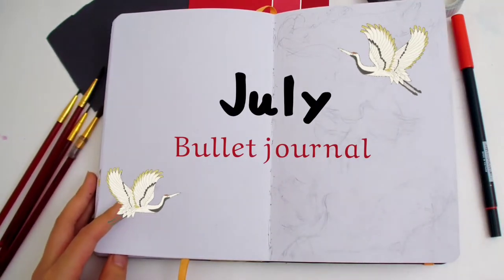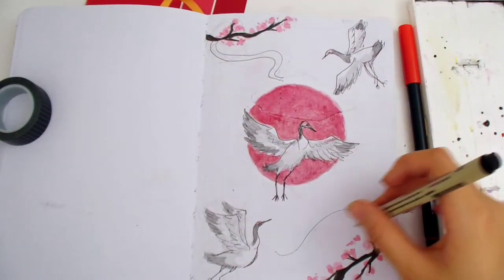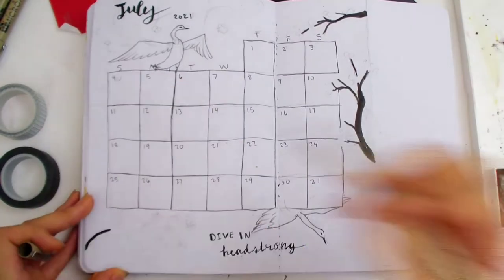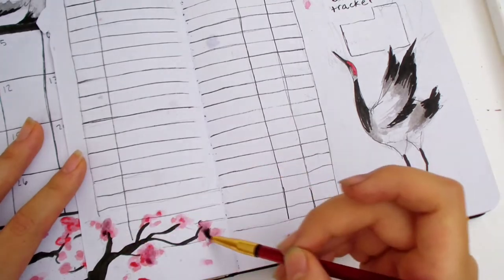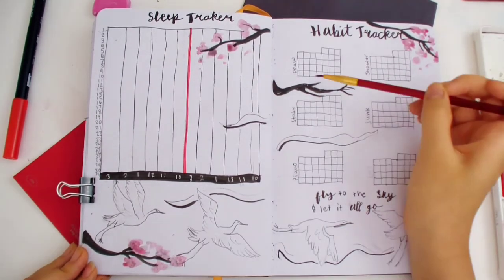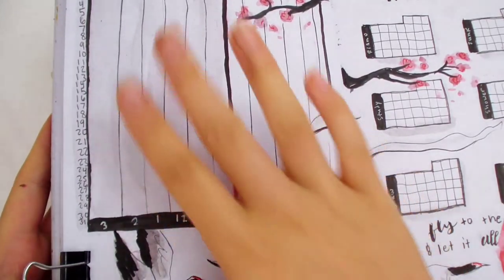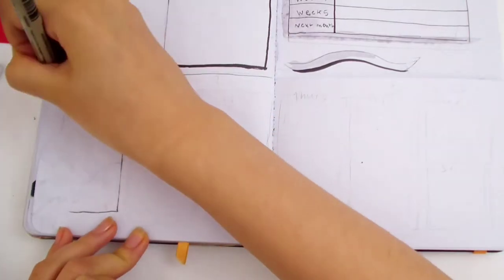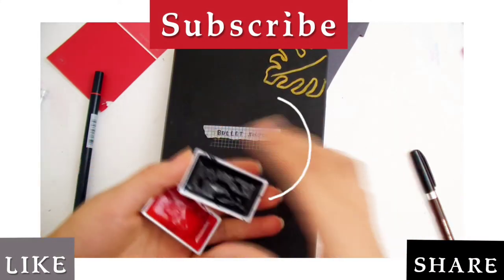July 2021 Bullet Journal Setup | Plan with me | cranes and cherry blossoms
Let's paint some cranes and cherry blossoms inspired by chinese traditional crane paintings and Japanese sakura trees!
This features monochromatic paintings with a pop of red. It might look complicated but it's really simple to paint, since I simplified it in my bullet journal.

A bullet journal is basically an organization system that allows you to customize and create your own pages all in one notebook. There's many different styles of bullet journaling. I like to be creative and artistic, which is why I'm painting in this month's bullet journal setup.

TIMESTAMPS
00:00 cover
3:57 calendar
6:26 exercise tracker
7:38 habit and sleep tracker
12:15 weekly spread

If you have any suggestions, requests, or improvement for my future videos, write it down in the comments below so I can see it.
Turn on the notifiactions so you don't miss out on any new videos.
Watch in full HD 1080p by going to settings.